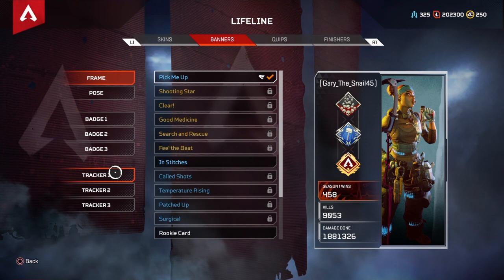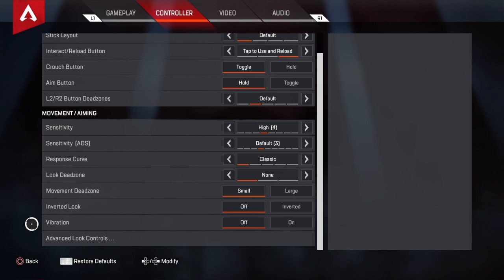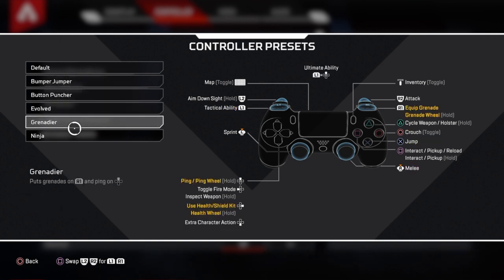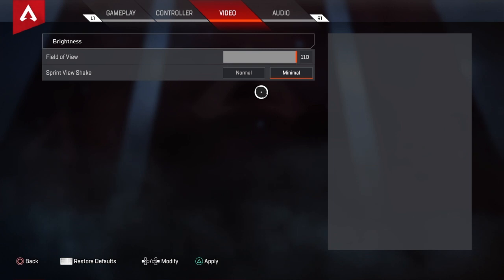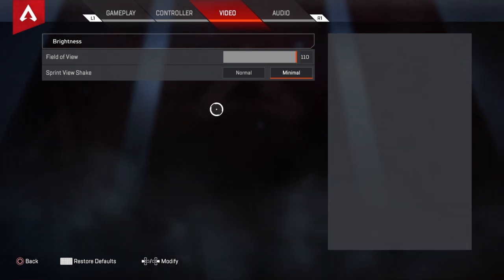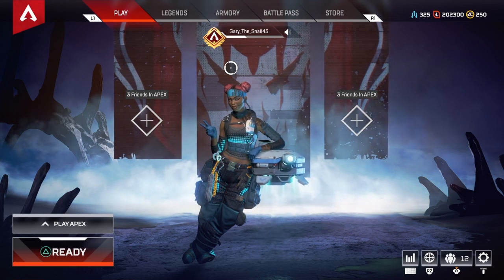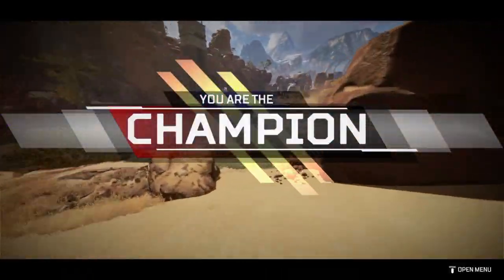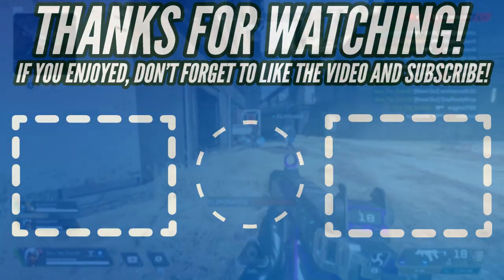BEST SETTINGS IN APEX LEGENDS! HOW TO GET MORE KILLS AND DAMAGE!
In this video, I will be sharing my personal BEST SETTINGS IN APEX LEGENDS! I believe this is HOW TO GET MORE KILLS AND DAMAGE!